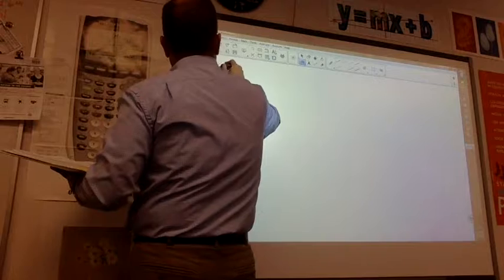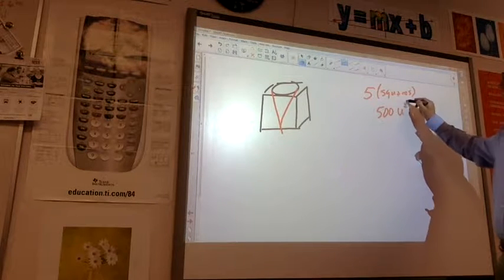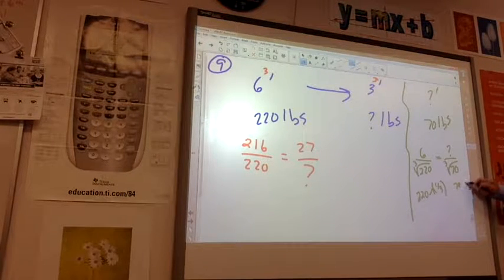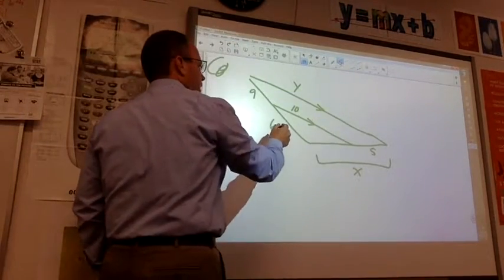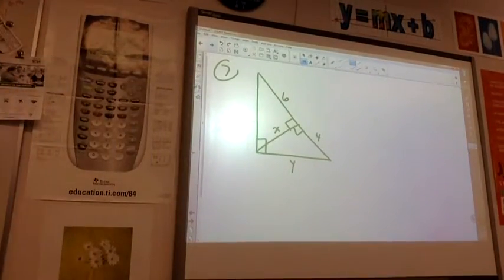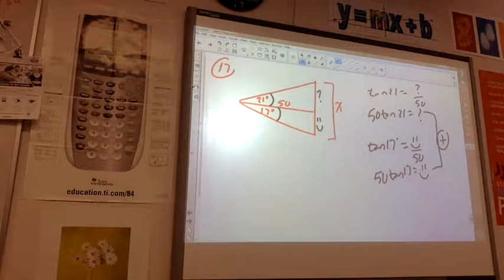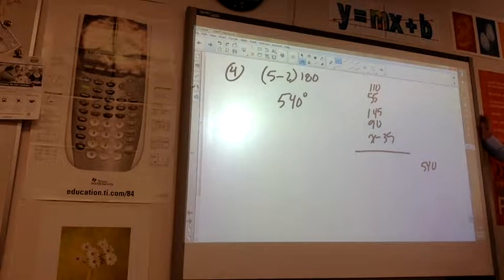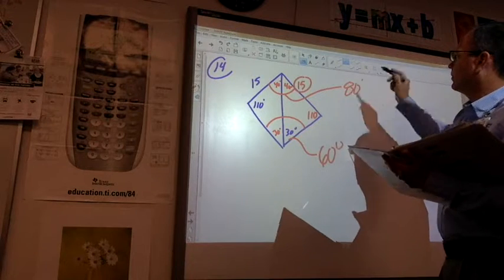ACC Geometry, May 16 2017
review for final and chap 11 test